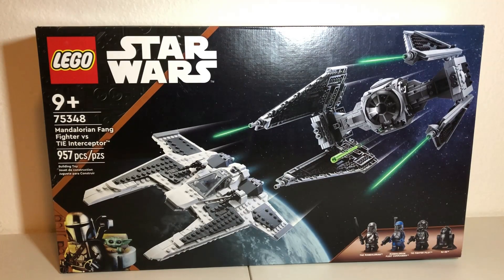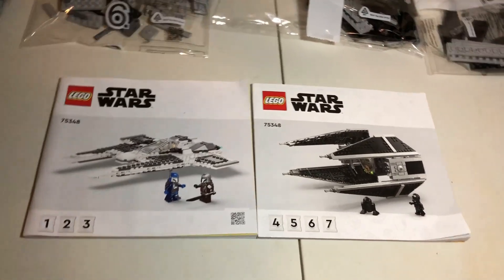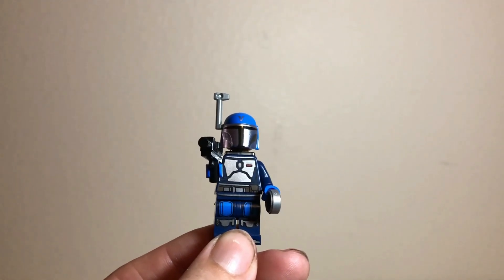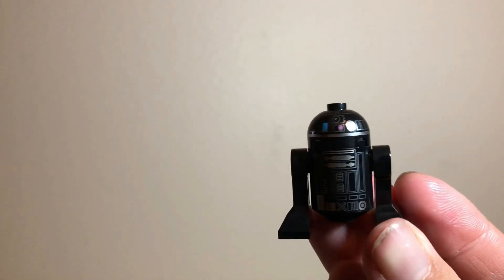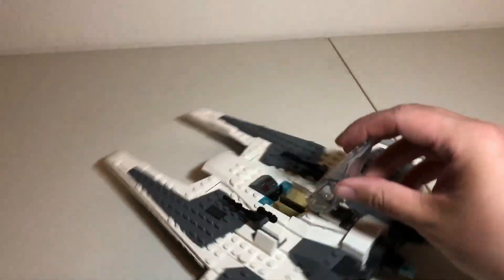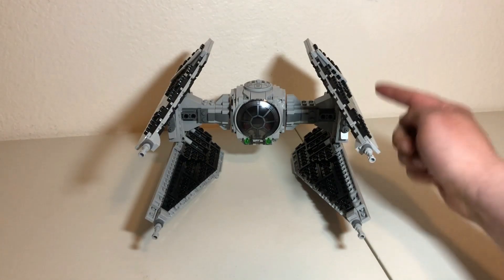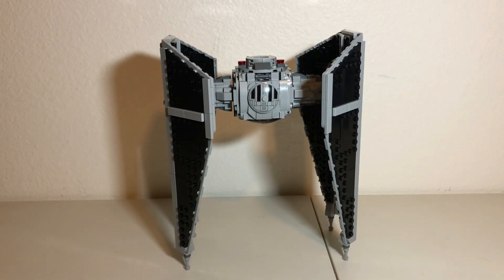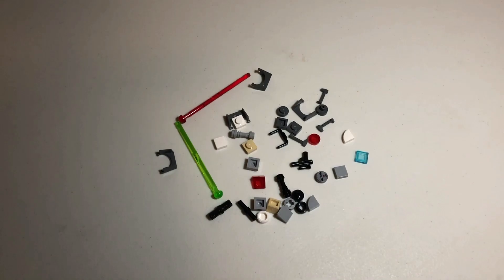Lego Star Wars Mandalorian Fang Fighter vs TIE Interceptor Review